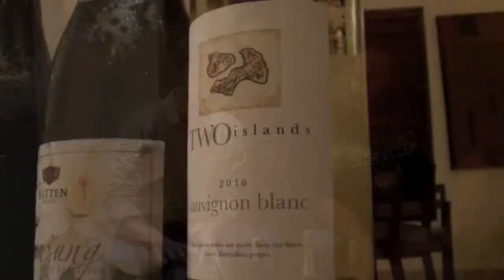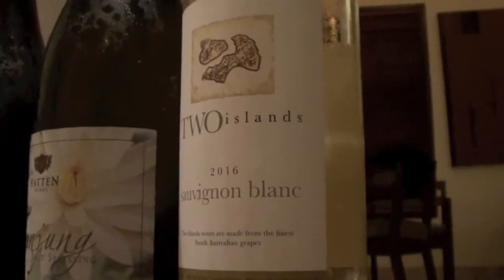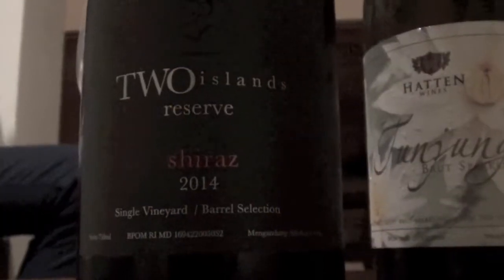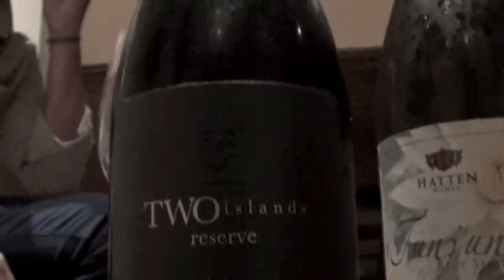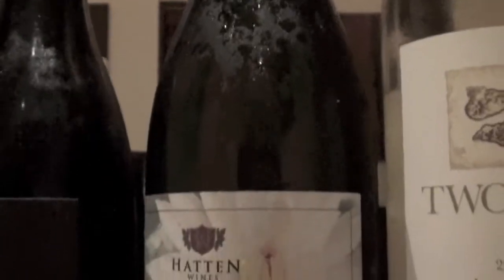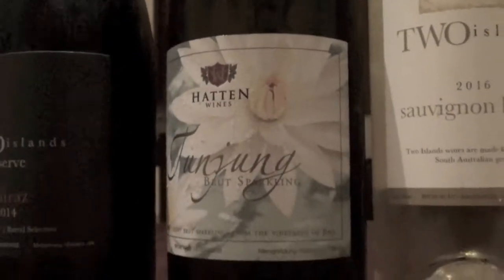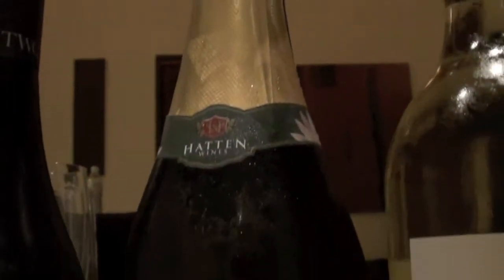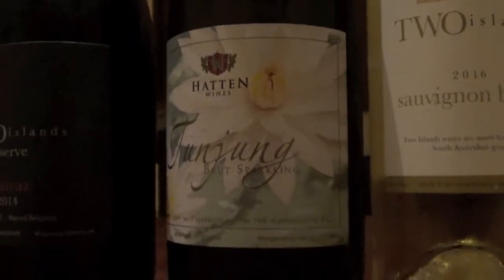BOGANS GUIDE TO WINE - WINE IN BALI - A CONVERSATION WITH JAMES KALLESKE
Sampy meets up with Bali winemaker James Kalleske and tries out some indigineous bubbles!